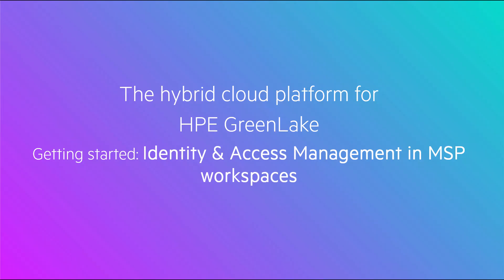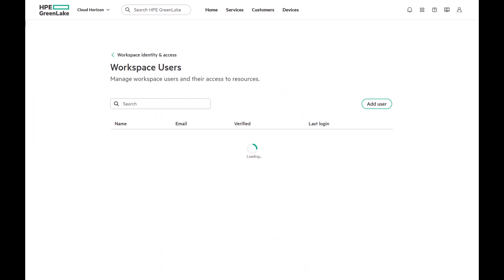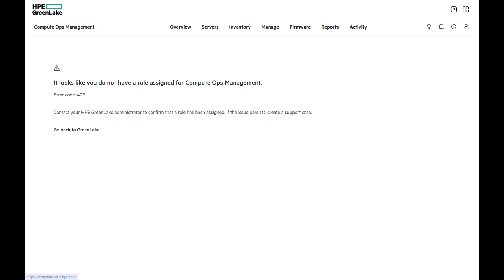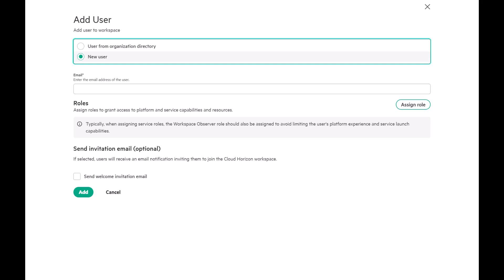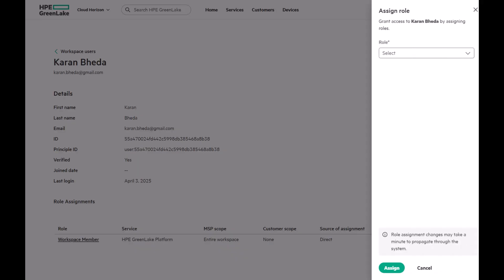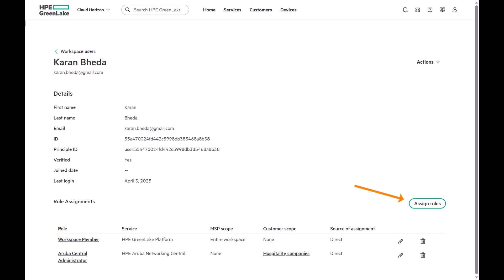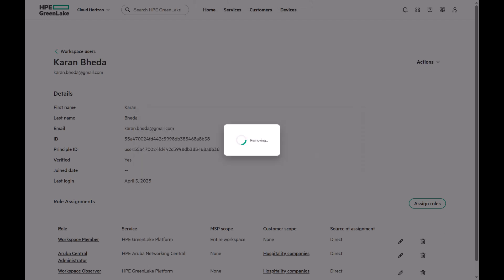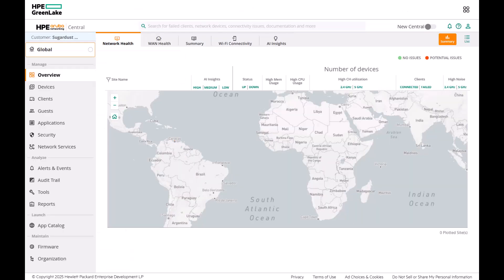Managed Service Provider - Part 3 - User Management & IAM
Learn how MSPs can manage users, assign roles, and control access across tenants using HPE GreenLake IAM. Secure, scalable identity management-made simple.